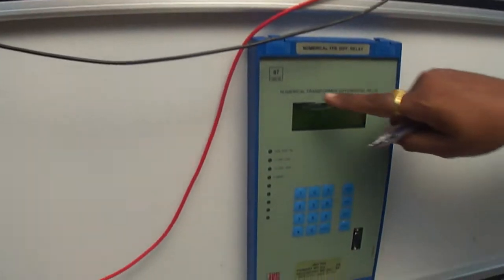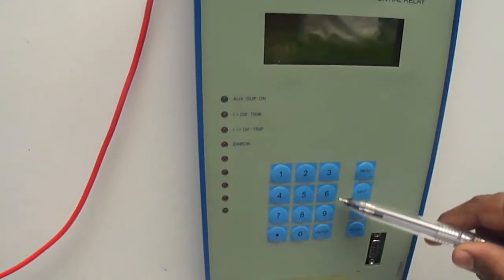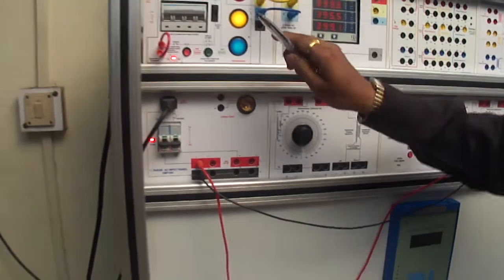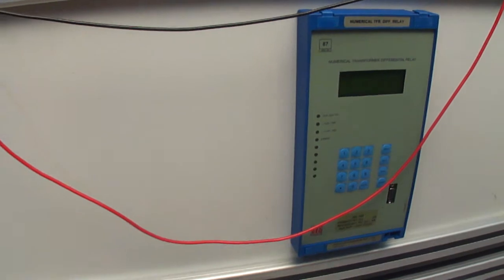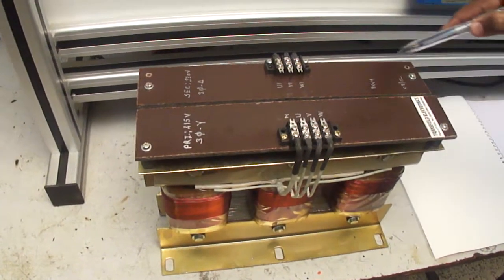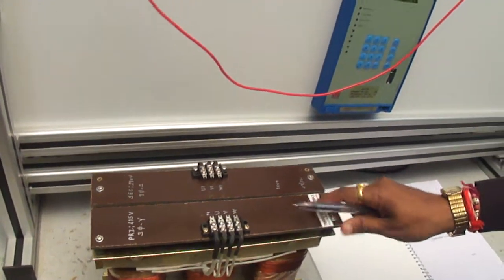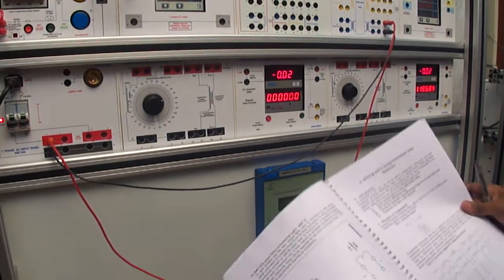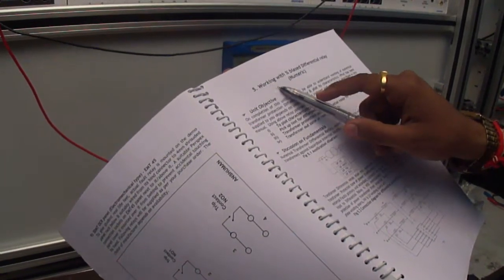% Biased Differential Relay, Model- XPO-PRT/DIFF, Make: ANSHUMAN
POWER ENGINEERING TRAINER WITH PROTECTION RELAYS % Biased Differential Relay ( Model- XPO-PRT/DIFF ) Consisting EMT16A, EMT23-02 Nos, EMT39- 02Nos, EMT44, EMT34-02Nos, EMT 14B, Tranformer & Differential relay panel.